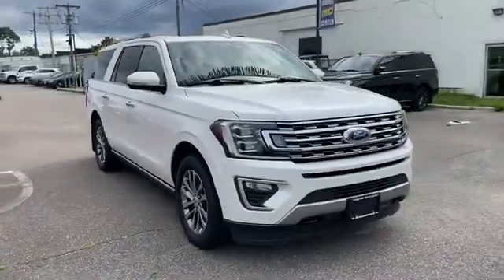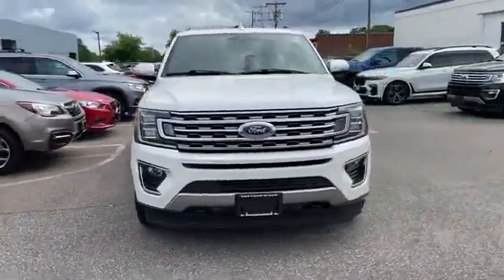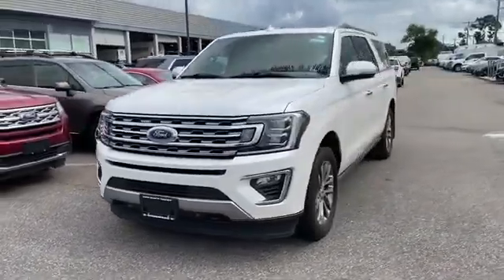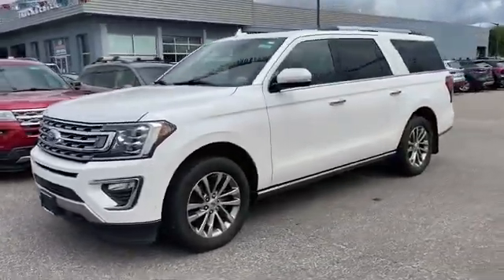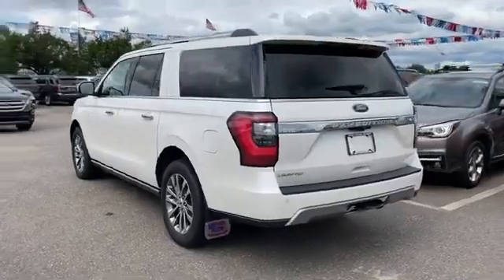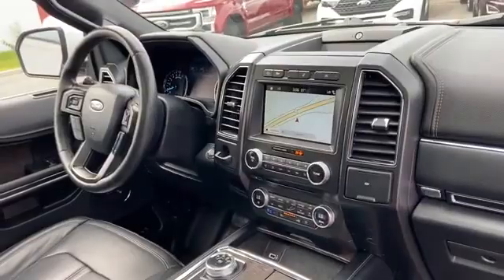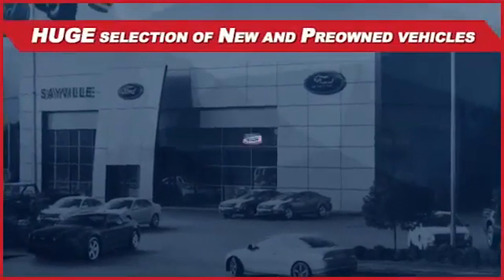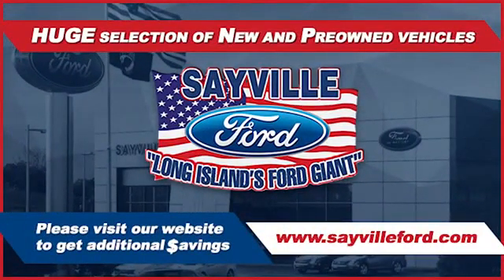Used 2018 Ford Expedition Max Limited 1FMJK2AT2JEA61790 Sayville, Patchogue, Smithtown, Bay Shore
2018 Ford Expedition Max Limited 1FMJK2AT2JEA61790 Video

This 2018 Ford Expedition Max Limited 1FMJK2AT2JEA61790 is full of phenomenal features such as: